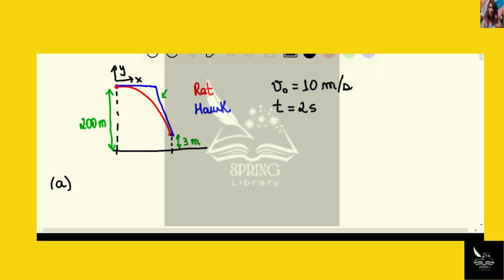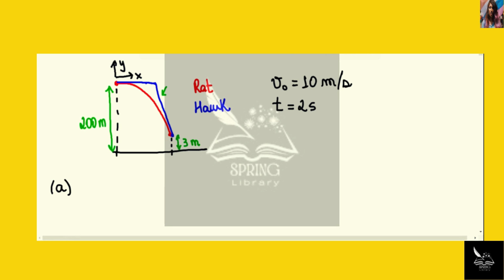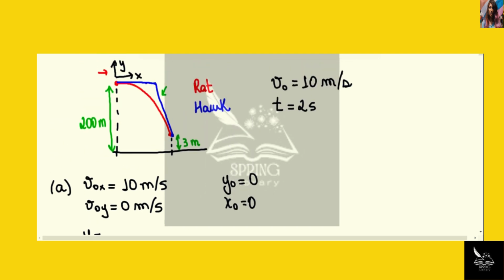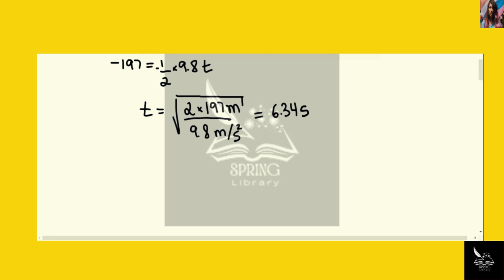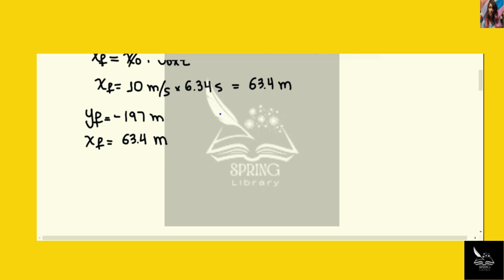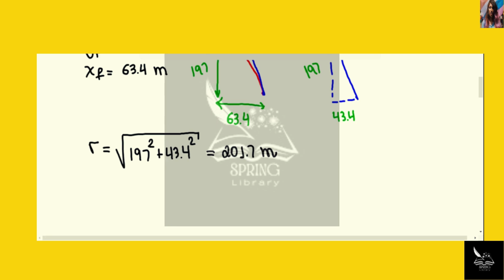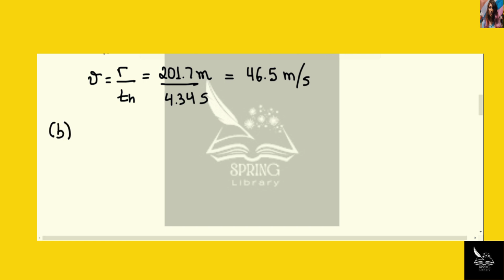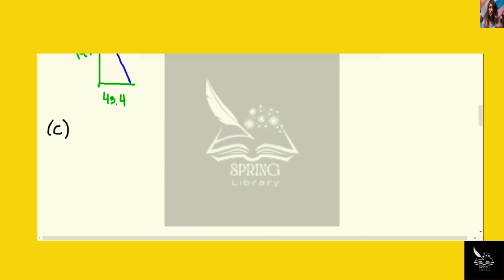A hawk is flying horizontally at 10.0 in a straight line, 200 above the ground. A mouse it has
A hawk is flying horizontally at 10.0   in a straight line, 200   above the ground. A mouse it has been carrying struggles free from its talons. The hawk continues on its path at the same speed for 2.00 s before attempting to retrieve its prey. To accomplish the retrieval, it dives in a straight line at constant speed and recaptures the mouse 3.00   above the ground. (a) Assuming no air resistance acts on the mouse, find the diving speed of the hawk. (b) What angle did the hawk make with the horizontal during its descent? (c) For what time interval did the mouse experience free fall?